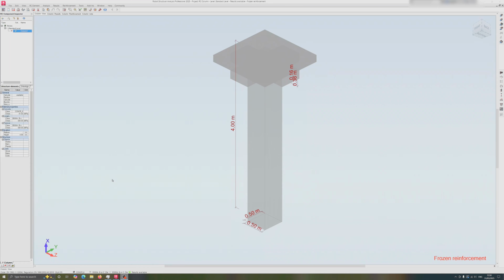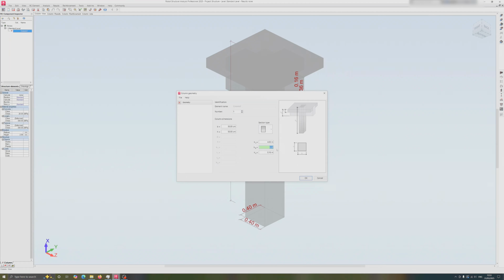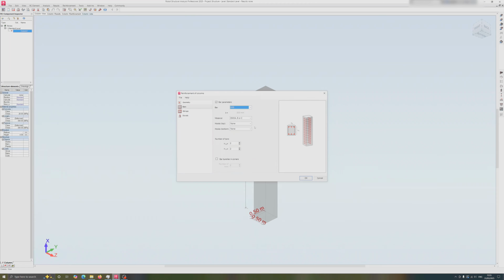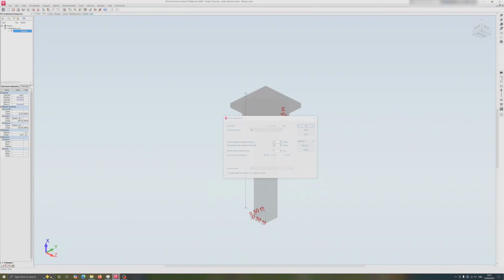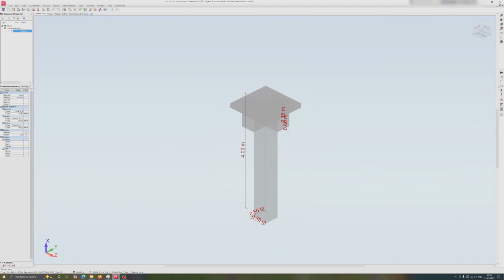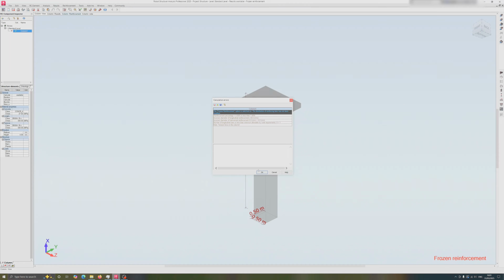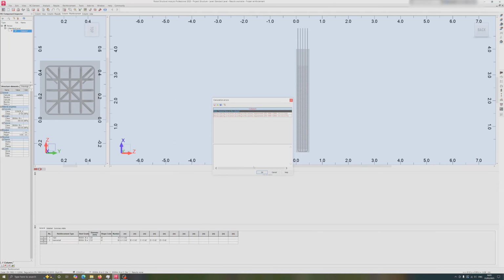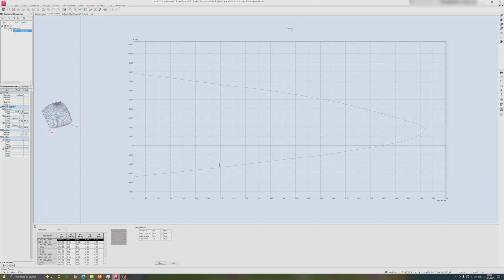RC Column Design in Robot Structural Analysis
In this Robot Structural Analysis tutorial I will show you how to design a reinforced concrete column. By the end you should be able to see the interaction diagram N-M and the calculation notes associated with your column.

0:00 - Introduction
1:10 - Column Geometry
2:20 - Column Reinforcement Design
4:45 - Storey Parameters
5:20 - Calculation Options
7:10 - Buckling Parameters
7:20 - Load Definition
7:30 - Calculations and Results